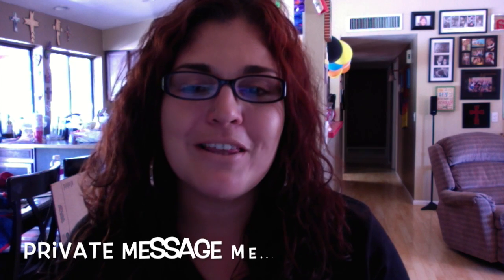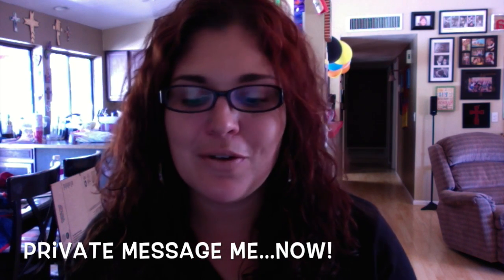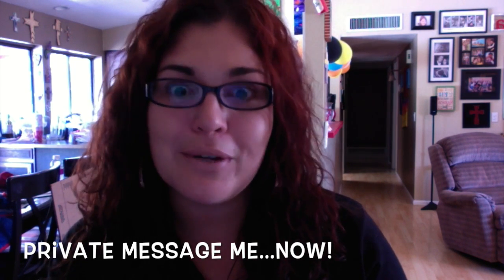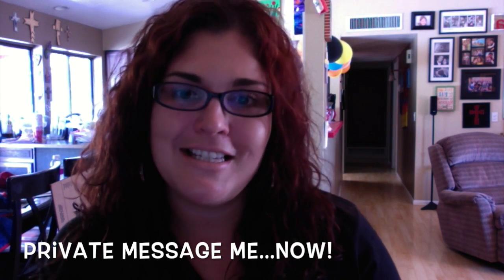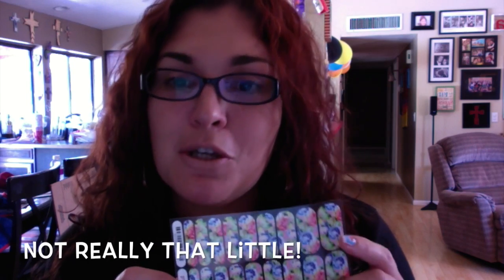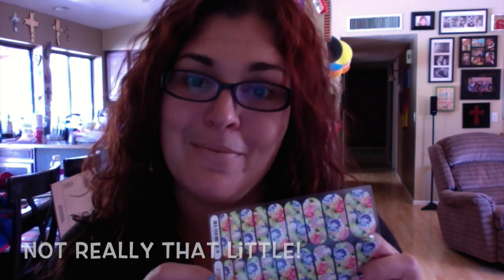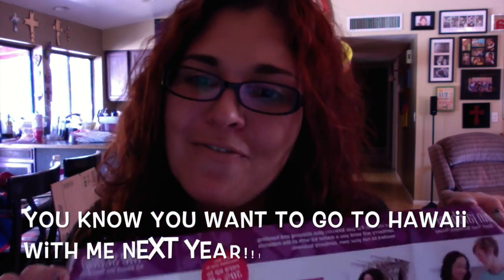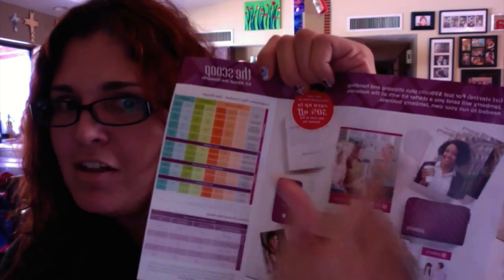Try it Tuesday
This video is about Try it Tuesday